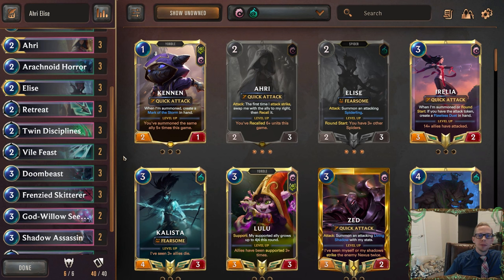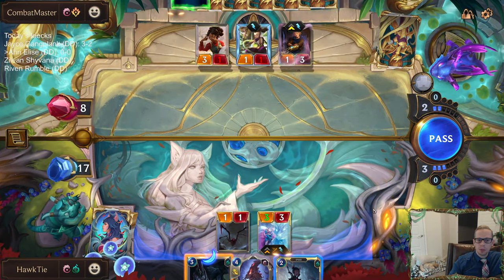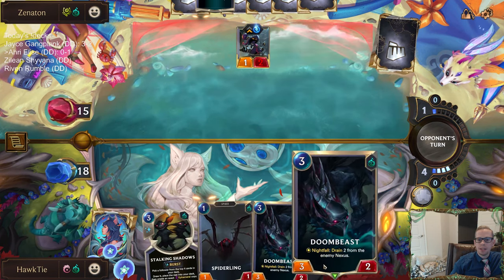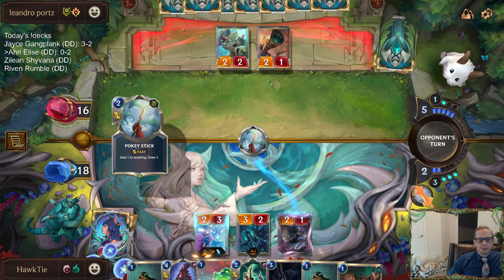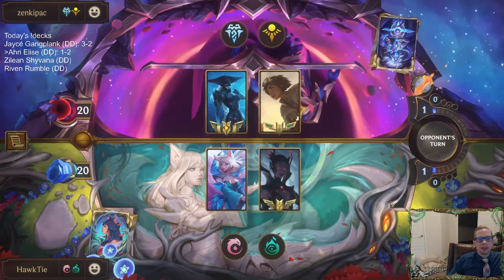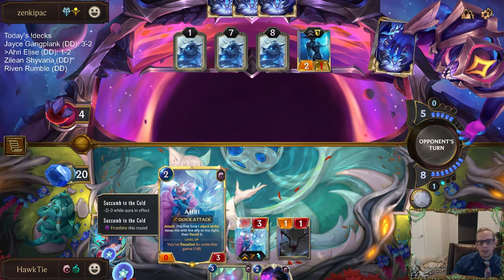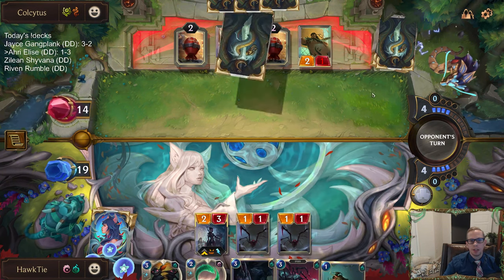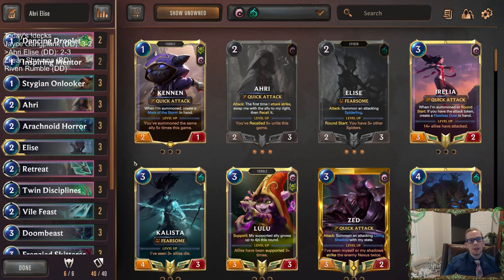Ahri Elise: Spooky Ahri | Legends of Runeterra LoR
Legends of Runeterra Ranked deck: Ahri Elise
Code:
CEDAGAYFAMCAMAIFAICAGAIFE42TQAICAIFACAICBQAQGAQFAQAQIAQPAEAQKKABAUBBKAIBAI4QEAIBAINACAIFBQ
Champions: Ahri, Elise
Regions: Shadow Isles, Ionia

Intro 0:00
Match 1 v. Ezreal Karma 2:12
Match 2 v. Darkness Control 8:57
Match 3 v. Ezreal Vi 17:55
Match 4 v. Thralls 27:47
Match 5 v. Twisted Gangplank 38:13
Conclusion 45:34